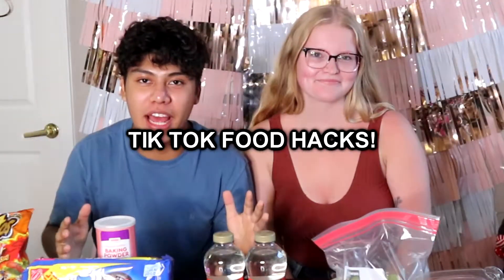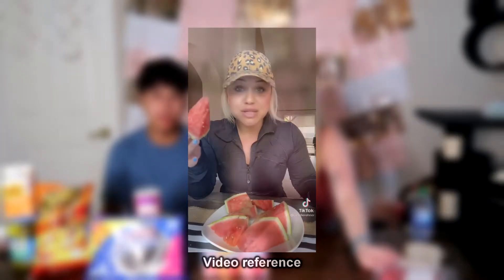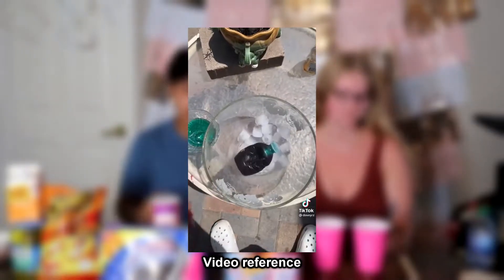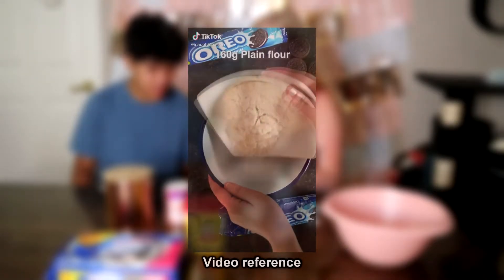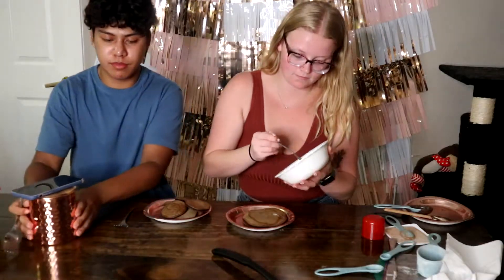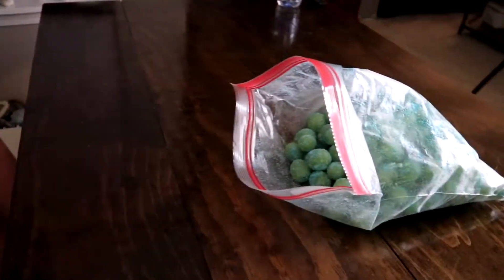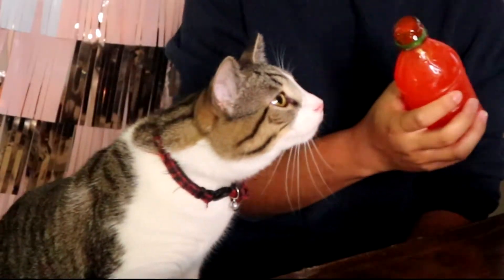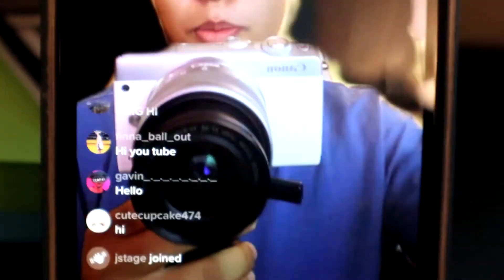Trying TikTok FOOD HACKS!! *CRAZY*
➜ In this video I tested some tik tok food hacks and found some food trends that people do on tik tok! We made a lot of recipes and crazy things to taste and they were actually some really good things to make! give this one a try please!

DON'T FORGET TO LEAVE A LIKE ON THE VIDEO IF YOU ENDED UP ENJOYING TODAY'S VIDEO!!

- PC Specs -

PC Case - Apevia X-Harmony ATX Mid Tower Case

Ram - Kingston HyperX Fury White 8 GB (3 x 4 GB) DDR3 - 1600 Memory (2x)

CPU - i5-4690K 3.5 Ghz Quad-Core Processor

Motherboard - MSI Z97 - G55 SLI ATX LGA 1150